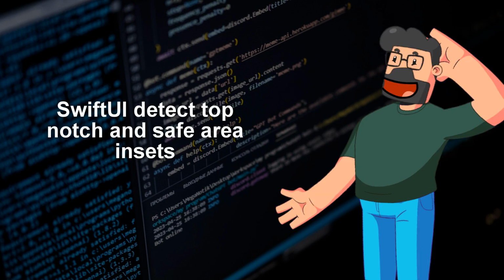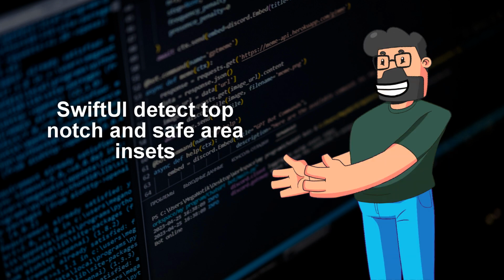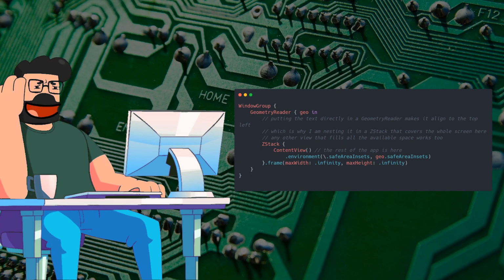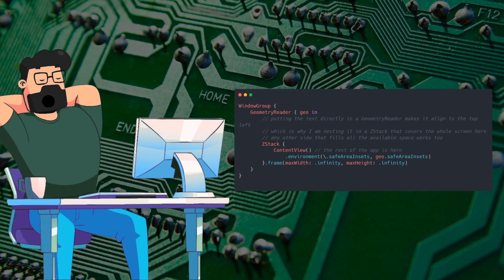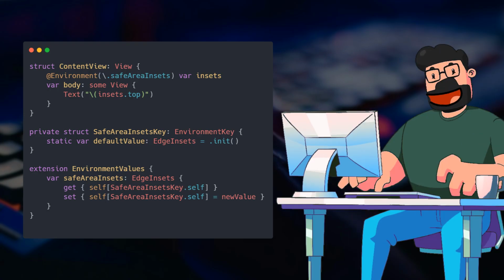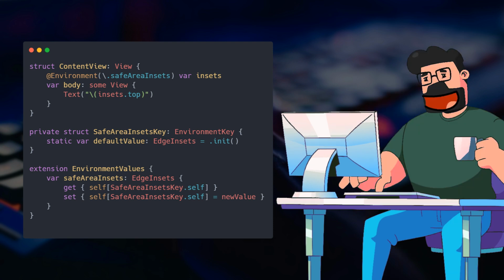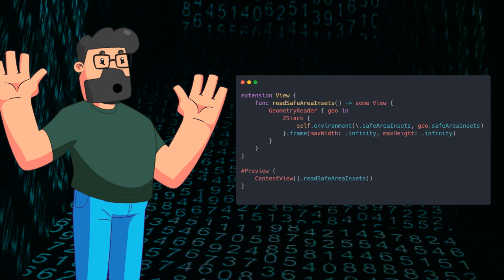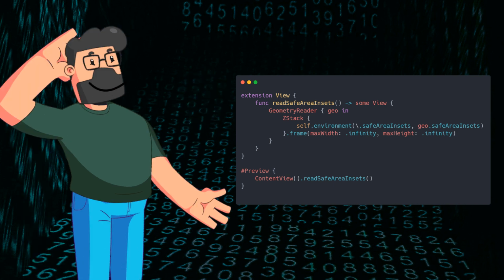SwiftUI detect top notch and safe area insets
Learn how to get safe area insets using a GeometryReader and send them down with an environment key in SwiftUI.

✅ VIDEO INFO:
00:00 - Explanation of the PROBLEM and its possible causes
00:17 - The best SOLUTION I have found or know

This solution would not have been possible without the contributions of users: Deepak Sharma and Sweeper